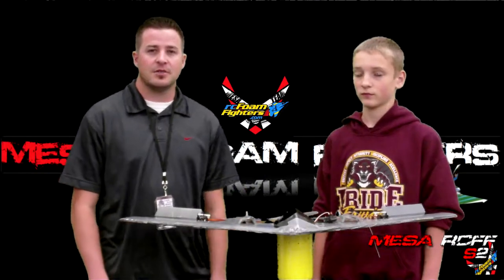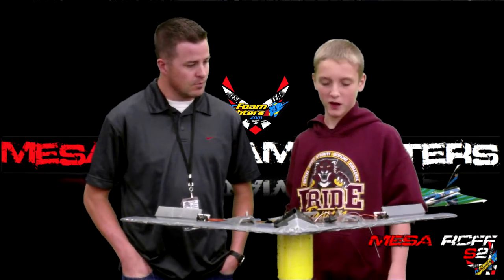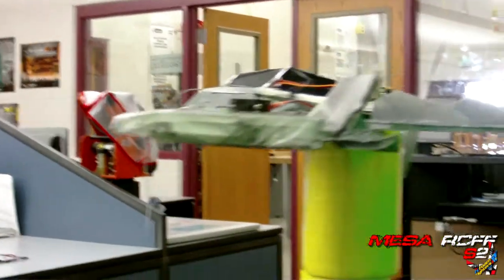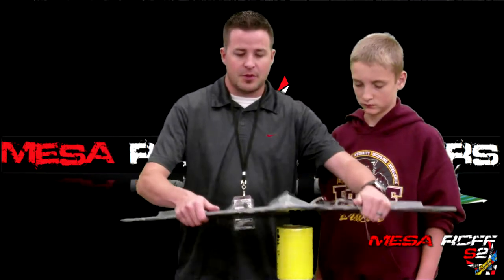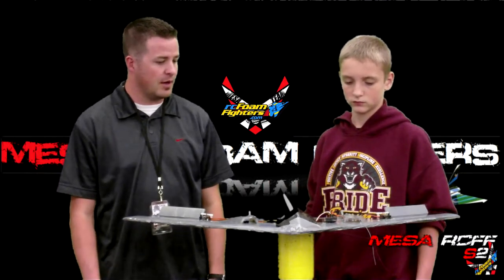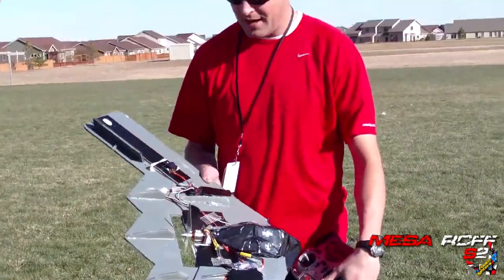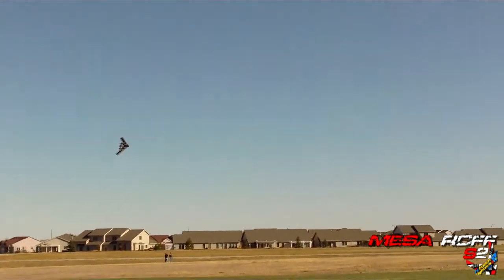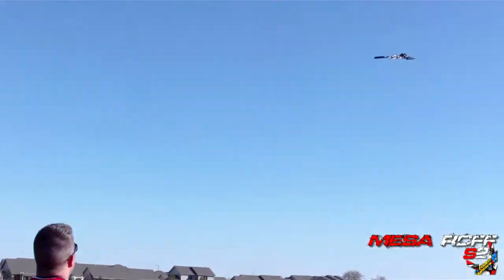MESArcFF - B-2 Bomber - PROJECT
Hey guys, well here it is the B-2 bomber originally created by Ken from the California Connection;

Plans were submitted by Ken to the MESArcFF Team to be revised and put into CAD drawings for the viewers.  An 8th grade student named Cody took on the project and has been working hard during lunch and after school to get this plane in the air.  This video shows his build review along with the first maiden flights.  Both Cody and I are halfway done with the plans and should have them out to the public no later then mid December.

We would like to thank Ken for helping out Cody with his project, this online collaboration is what is going to make this B-2 Foam Board plane one the best  no vertical stabilizing out there for RC scratch build airplane creators.

Mr. Marshall
MESArcFF Advisor